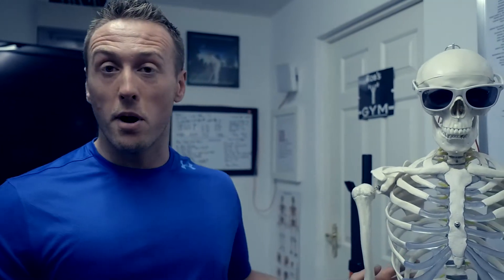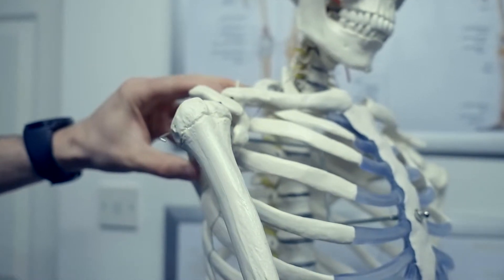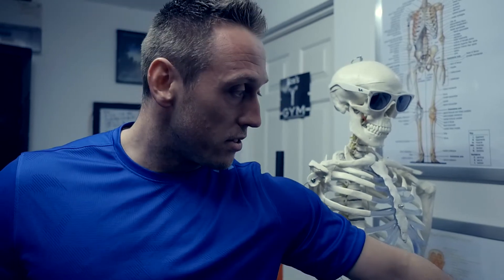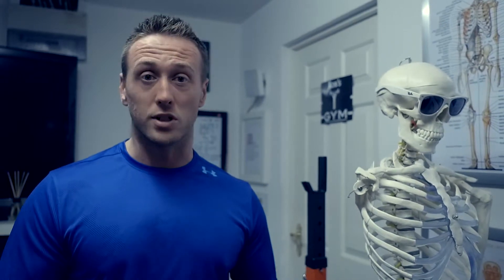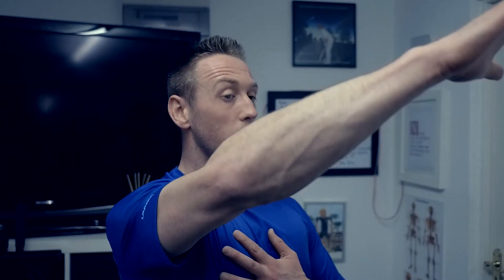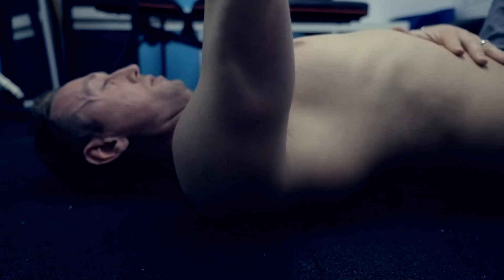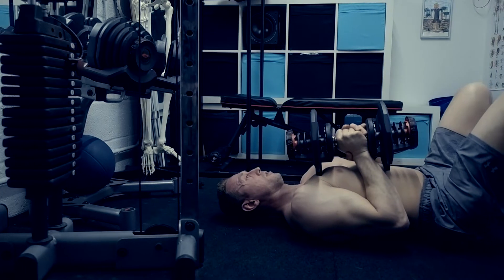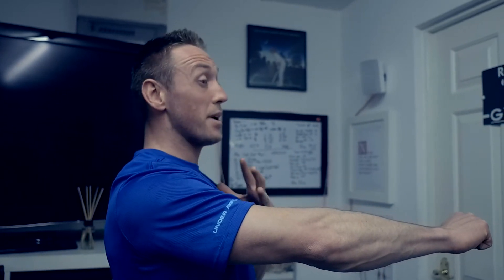QUICK FIX - Shoulder Pain Help!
Shoulder pain is a nightmare to live with,  and I've had my fair share of shoulder issues so I know just how bad it can be. Often, I was looking for a quick exercise to do to help my shoulder feel better instantly - if you feel the same - watch this video!

for loads of hints, tips and inspiration to help you succeed.